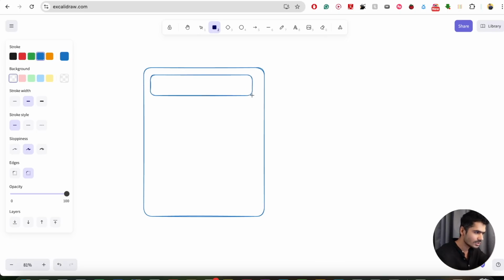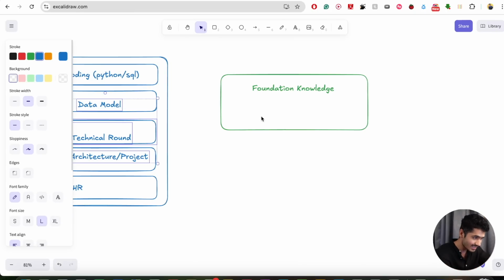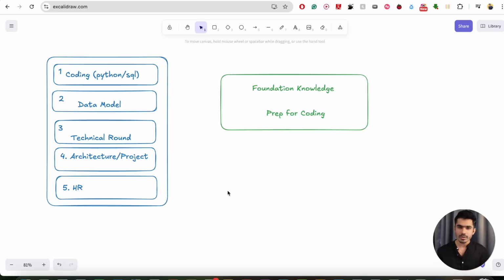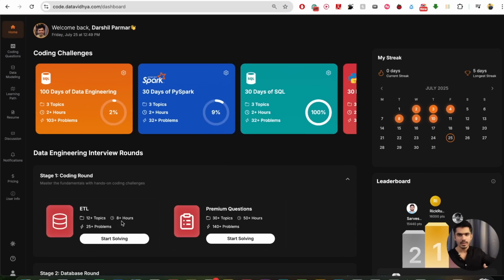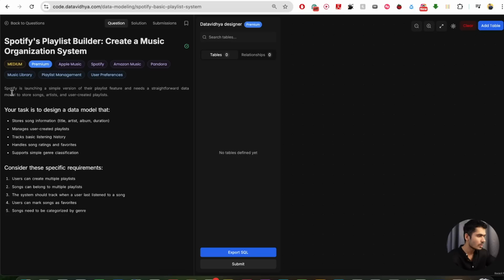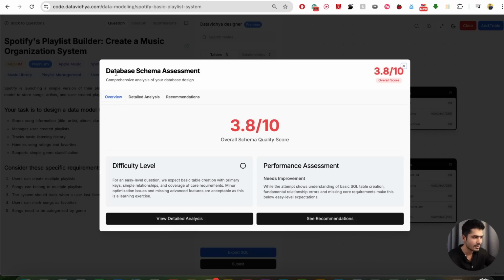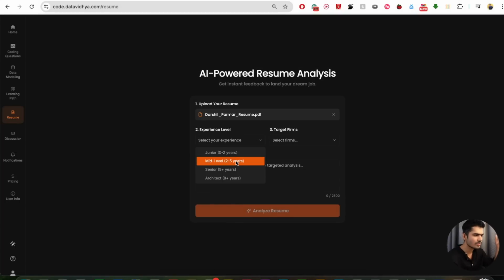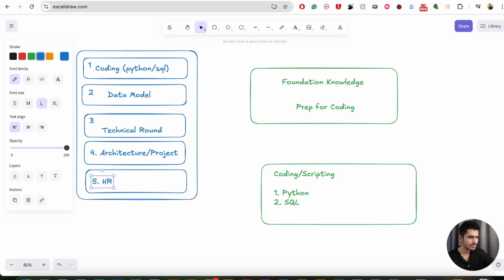What I Wish I Knew Before My DATA ENGINEERING INTERVIEW 2025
Tired of scattered resources, random tutorials, and no real practice?
Meet DataVidhya V2 — the all-in-one platform to learn, practice, and crack Data Engineering interviews.

Code in PySpark, SQL, dbt, and more with our in-browser playground.
Build real-world projects, practice data modeling, get your resume graded, and even do mock interviews — all in one place.

3 Books You Should Read

✨ Tags ✨